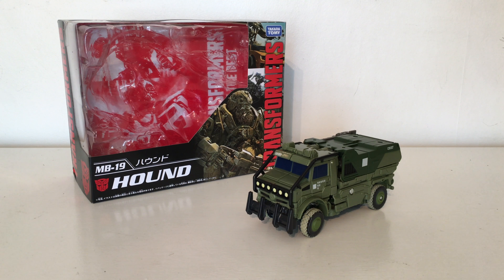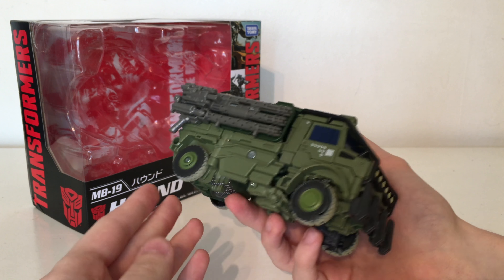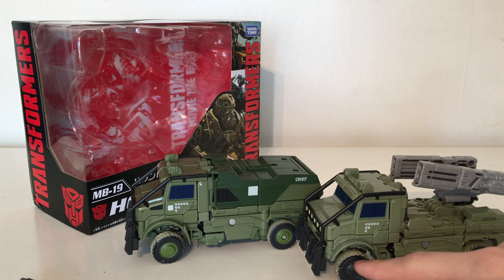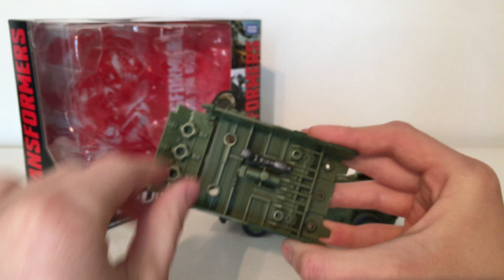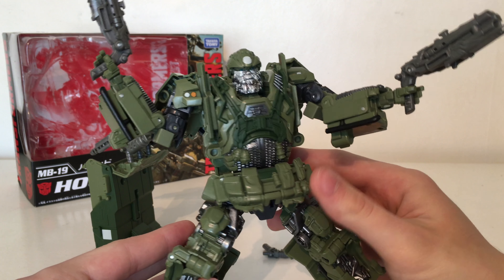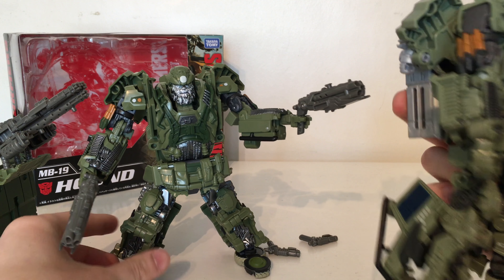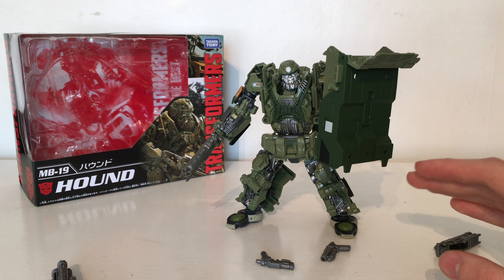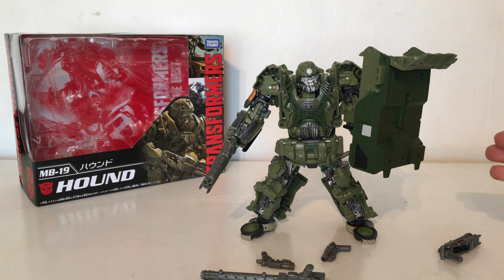Transformers Movie The Best MB-19 Hound Comparison Review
Transformers Movie The Best MB-19 Hound Review

In this comparison review, I take a look at the brand new MB-19 Hound from the Takara Tomy line "Movie The Best". I give you a full comparison between this brand new MB version as well as with the original mould.

I am a British Reviewer that focusses mainly on everything Transformers, however, occasionally I may provide some coverage on other associated brands. My channel primarily consists of reviews, which tend to showcase and inform my viewers on all the brand new products released by both Hasbro and TakaraTomy and I strive to create a review that is as un-biased as possible.